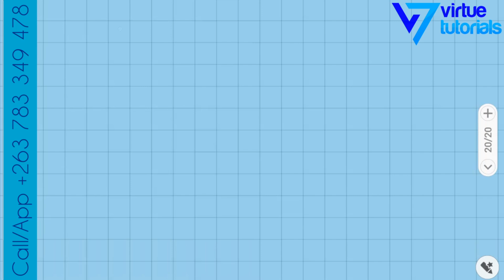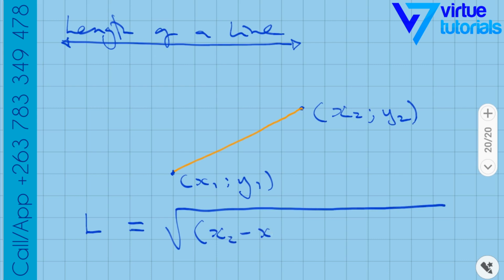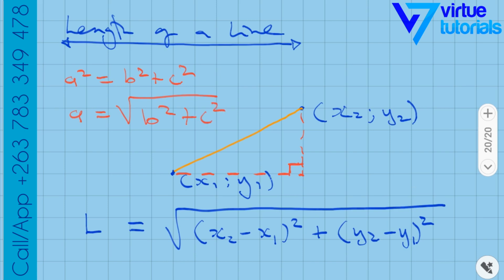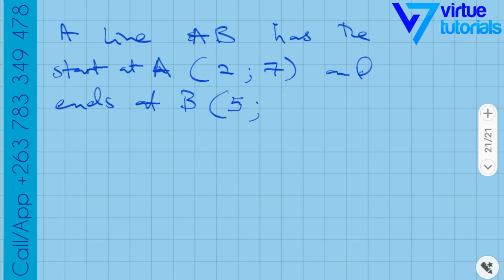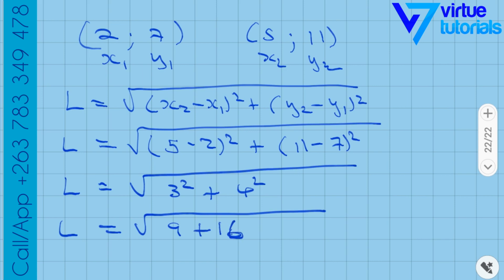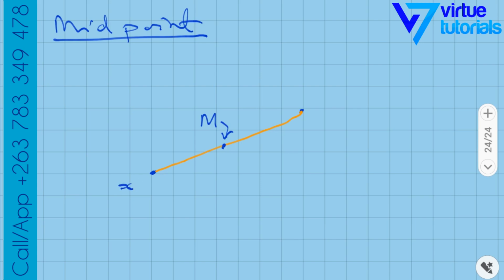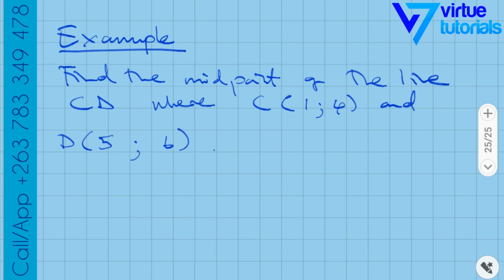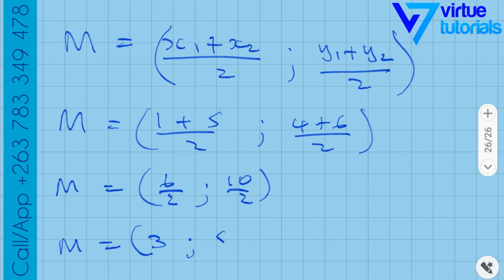Lines 3 of 6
Mid point and length of a line!